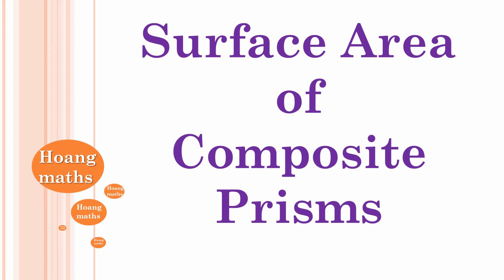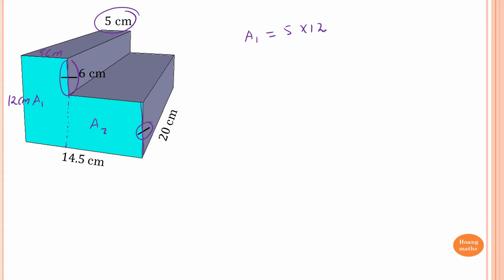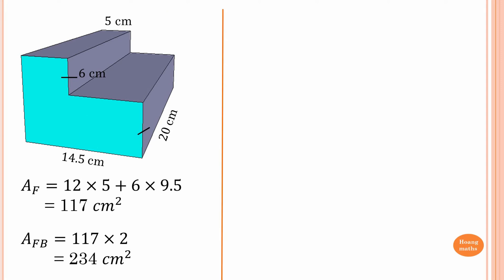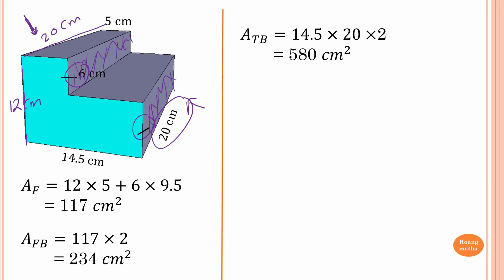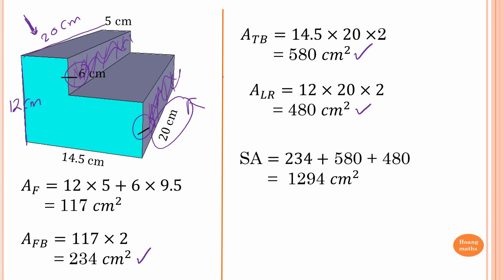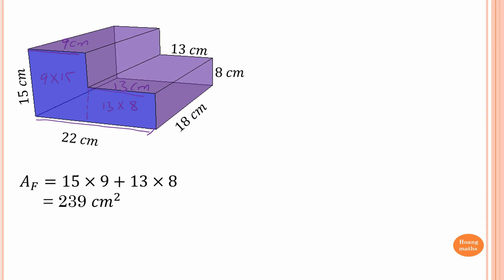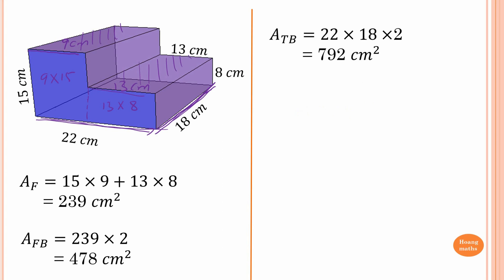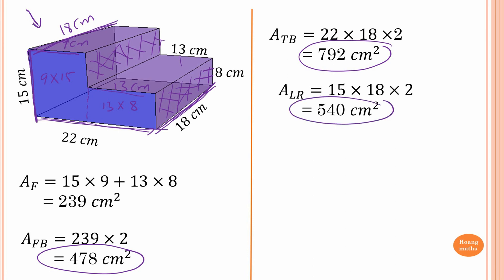Surface Area of Composite Prisms: Part 1